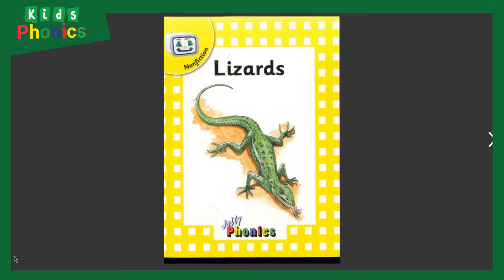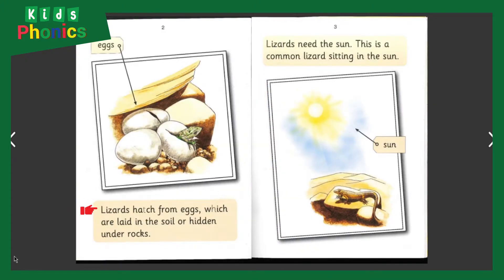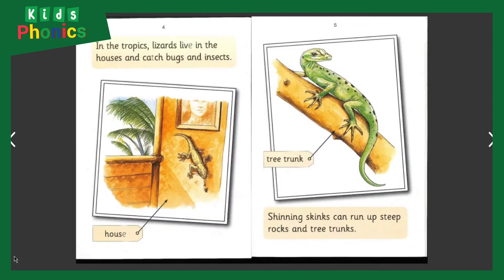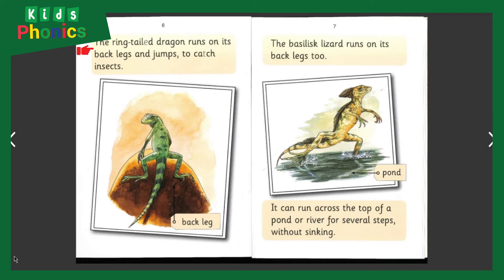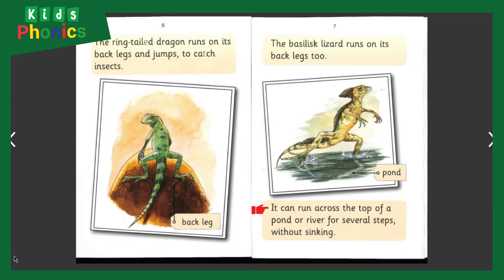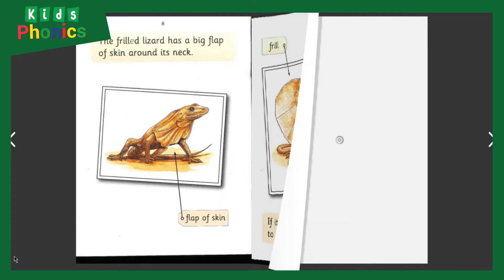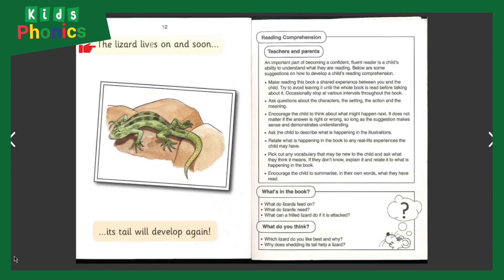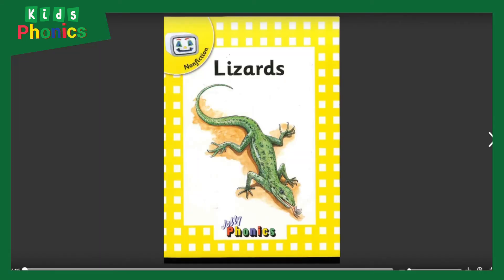Học Tiếng Anh Cho Bé Qua Câu Chuyện : Lizards | Nam Anh English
👩‍👧‍👧👩‍👧‍👧 HỌC TIẾNG ANH CHO BÉ QUA CÂU CHUYỆN HAY NHẤT CÙNG NAM ANH ENGLISH :Lizards
Những Câu chuyện Tiếng Anh Cho Bé Hay Nhất được chúng tôi tập trung biên soạn dựa trên chương trình giảng dạy Tiếng Anh Kids Phonics để giúp các em học sinh và bố mẹ cùng nhau học tiếng anh một cách nhẹ nhàng hơn.

🏅 HỌC TIẾNG ANH CHƯA BAO GIỜ THÚ VỊ ĐẾN THẾ!! 🏅

Lần đầu tiên Nam Anh English có một chuỗi các video dạy tiếng Anh thông qua các câu chuyện Tiếng Anh thú vị, dễ hiểu và hay nhất. Các bé có thể dễ dàng học từ vựng tiếng Anh kết hợp với học nghe Tiếng Anh nhờ giọng kể đầy truyền cảm của giáo viên nước ngoài đang giảng dạy tại Nam Anh English.
XEM LẠI VIDEO NÀY BẰNG CÁCH GÕ TỪ KHOÁ TRÊN YOUTUBE: "Tiếng Anh cho bé", "Dạy bé học Tiếng Anh qua Câu Chuyện" + "Nam Anh English"

📲📲 KẾT NỐI VỚI NAM ANH ENGLISH tại các kênh sau:
► Để lại số điện thoại/email nếu bạn muốn nhận tư vấn của chương trình